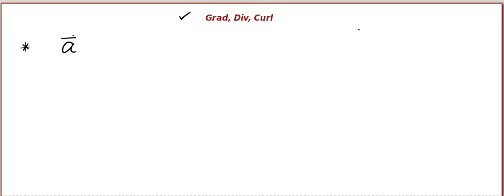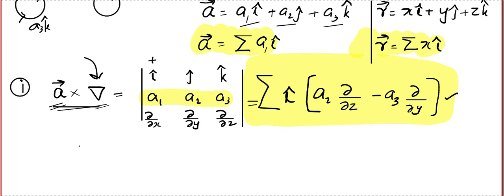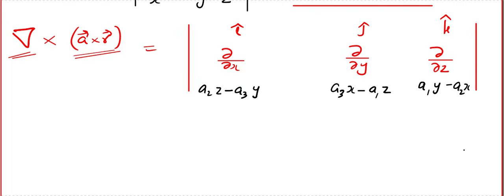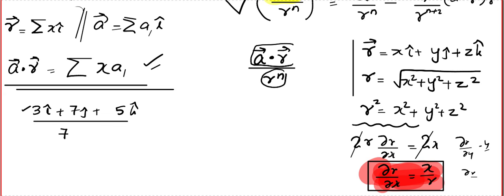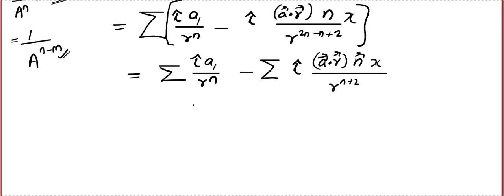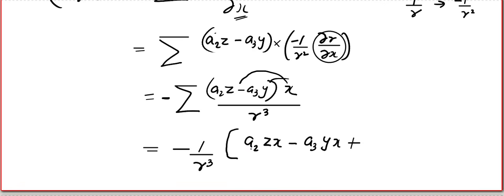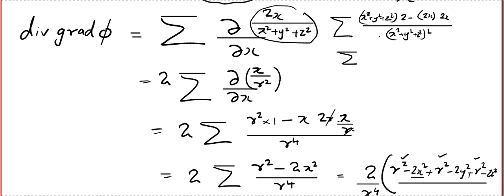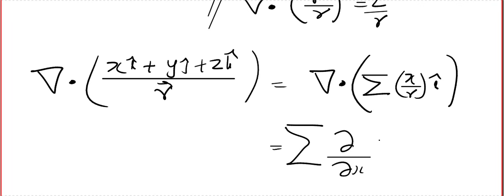VECTORS - LESSON 10 Curl Divergence Problems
VECTORS - LESSON  10 Gradient Curl Divergence Problems